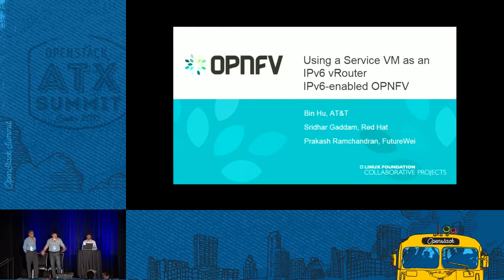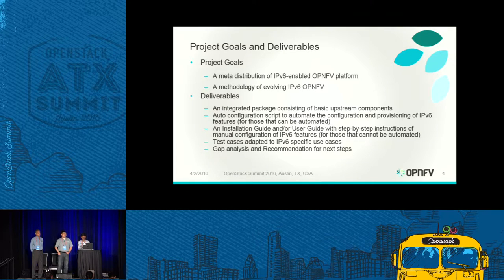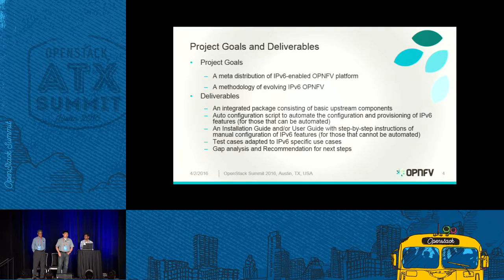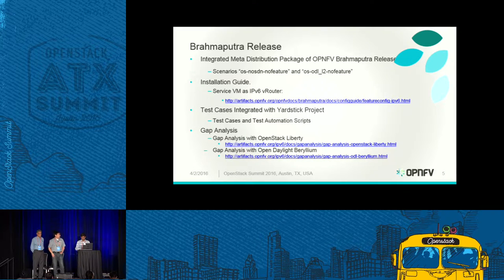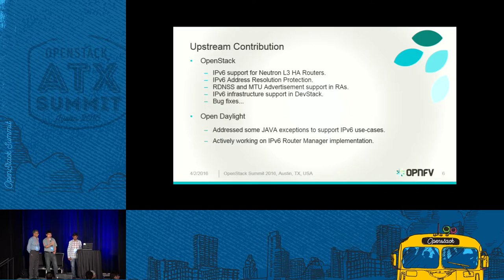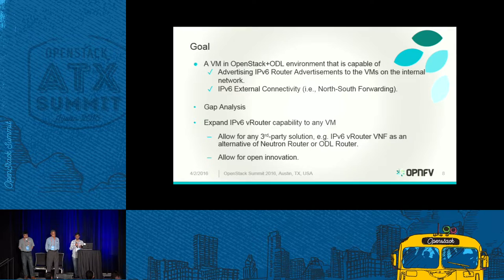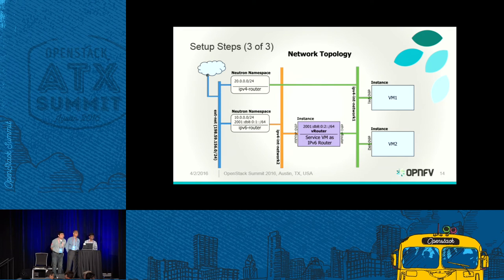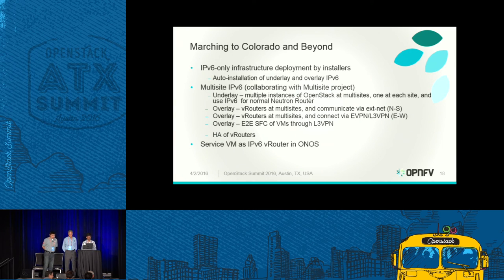Using a Service VM as an IPv6 vRouter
IPv6-enabled OPNFV is a meta-distribution of platform with de-facto provisioning and configuration of IPv6, upon which test harness, additional components and functional blocks and/or tools can be built and integrated. This presentation will review a gap analysis with IPv6 features in OpenStack and Open Daylight, and a novel use case of supporting the capability of an IPv6 vRouter on a VM in OpenStack + Open Daylight environment. The VM is capable of (1) advertising IPv6 Router Advertisements (R